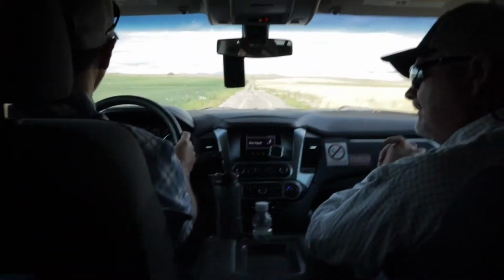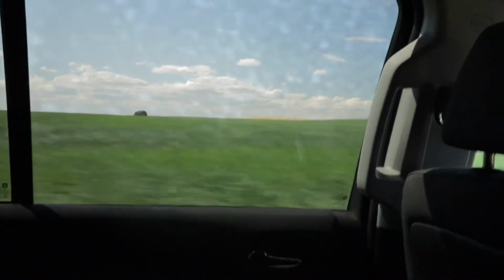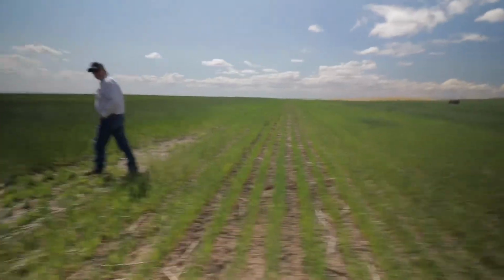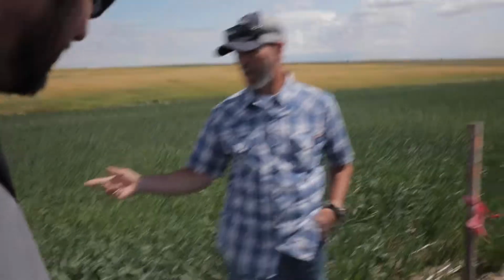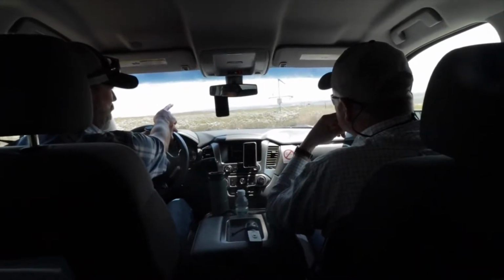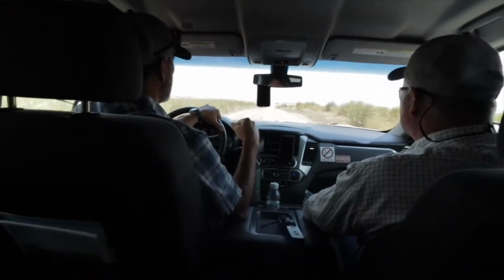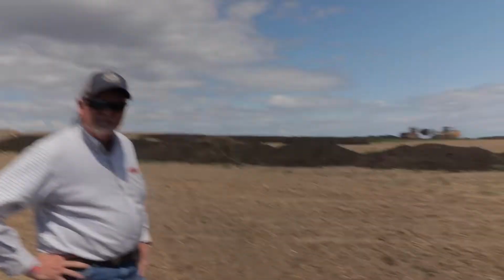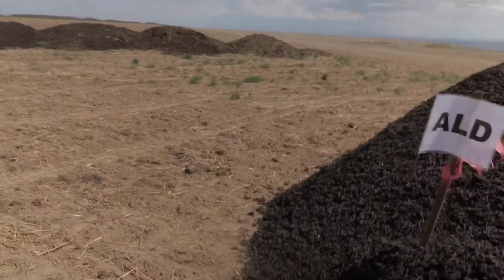WHERE DO THE BIOSOLIDS GO? Boulder Park Tour Episode 3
In this episode we see the biosolids in the field and visit the test plots where scientists from Washington State University develop and maintain agronomic rates for the biosolids application.

Follow along and spend the day touring eastern Washington with Jake Finlinson, the Project Manager from King County at the Boulder Park biosolids land application project.

Find out how biosolids have transformed tens of thousands of acres of farmland. Meet the people who are dedicated to this critical and beneficial reuse.